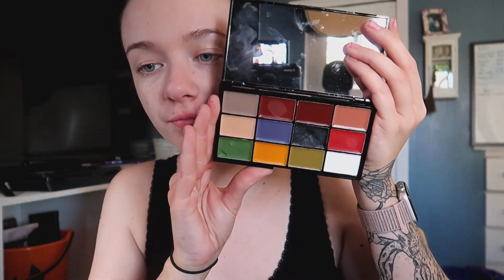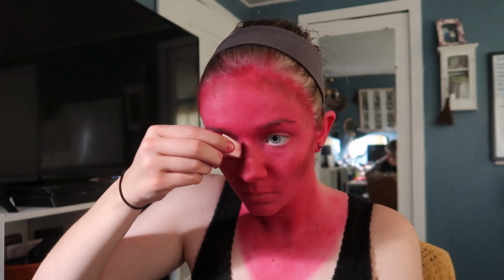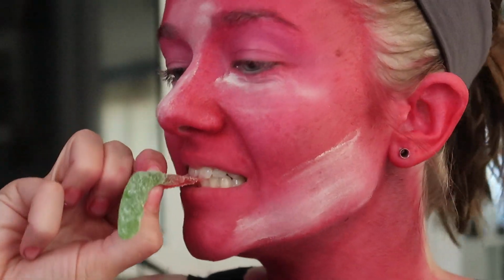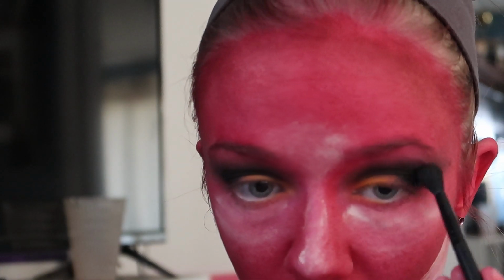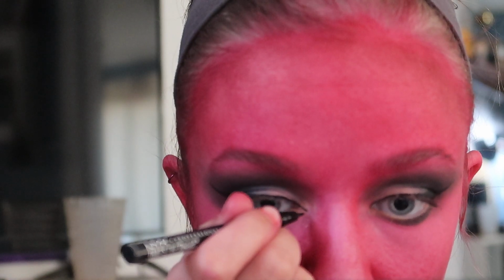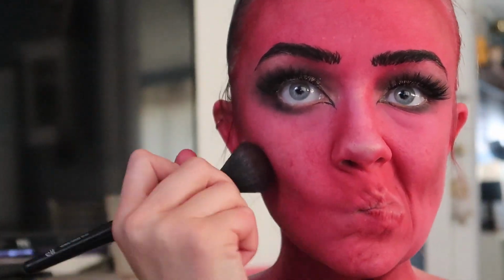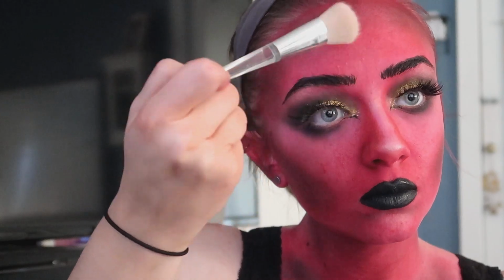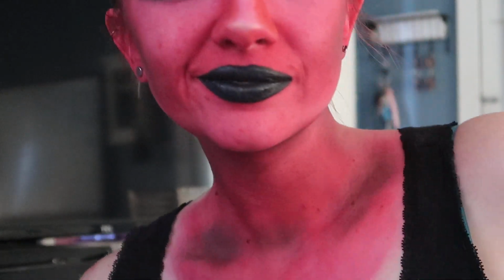The Devil Made Me Do It SPOOKY WEEK!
My Links 🌸